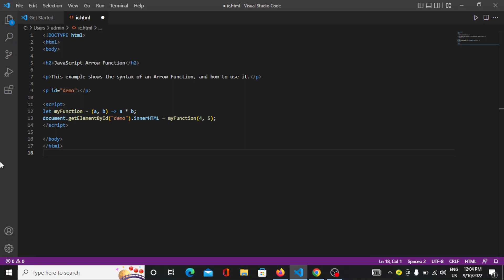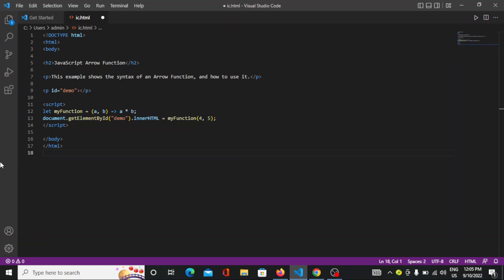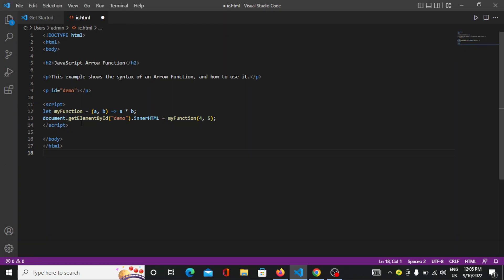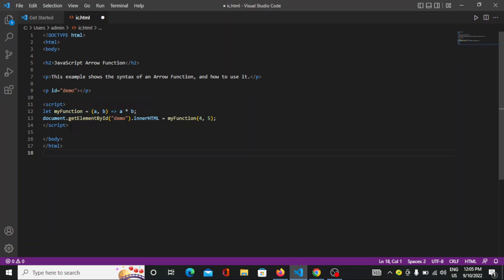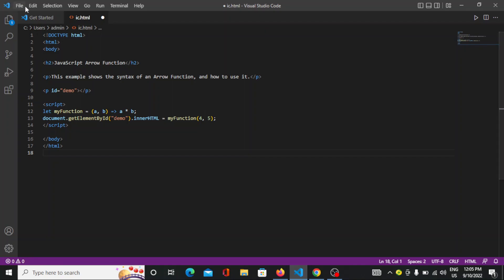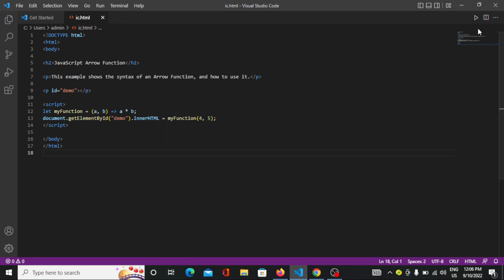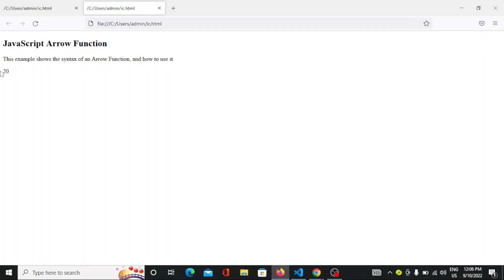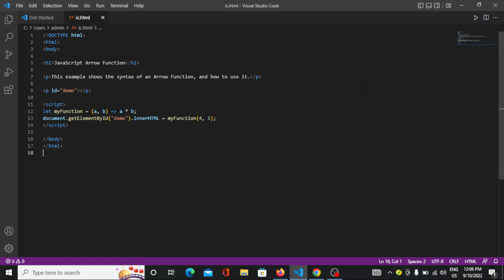JavaScript Practical Course in English : Class 41 - arrow